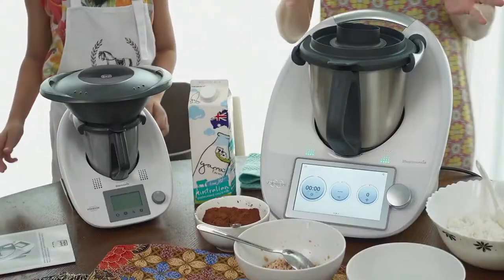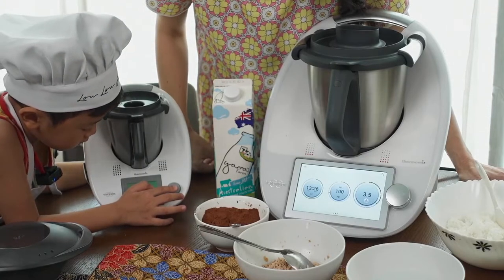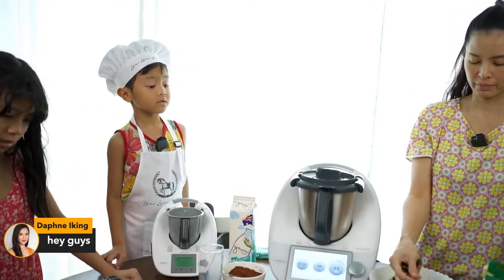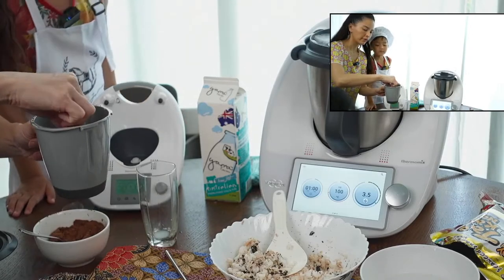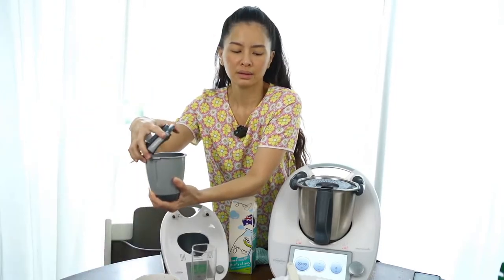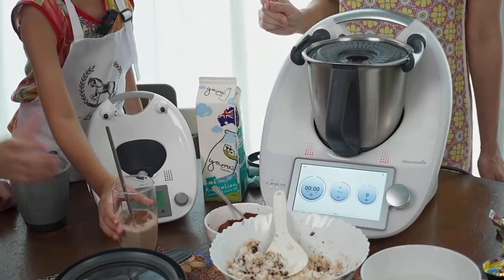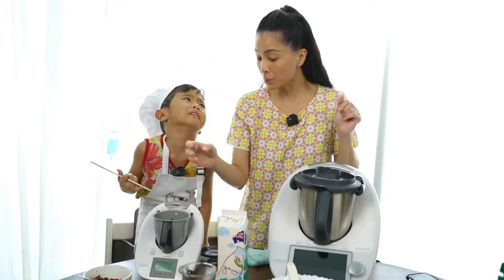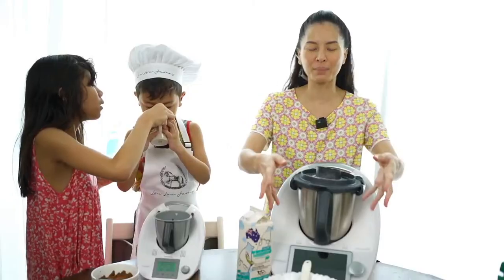LIVE Cooking: Kids Menu with Isidore!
We got the Thermomix for Kids! So Isidore has been bugging me to try it out and wanted to do a "Life" with Mama .

So, we did a litte review as we tried it for the first time LIVE.

MENU:

Lazy Mom's method of the Sushi Ball
(Idea from my Sales Advisor Aisyah. Will link her demo again here in a bit)

Chocolate Milkshake

1. Fresh Milk
2. Sugar
3. Cocoa Powder (I used good ole' Milo)

Should women downplay their smart side and act "bodoh"?